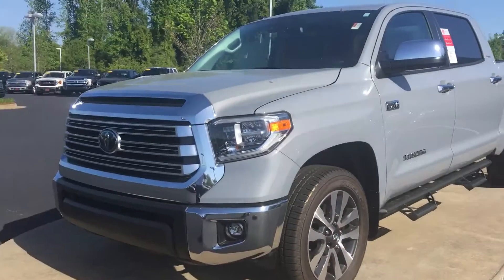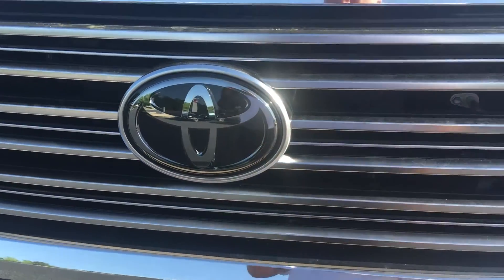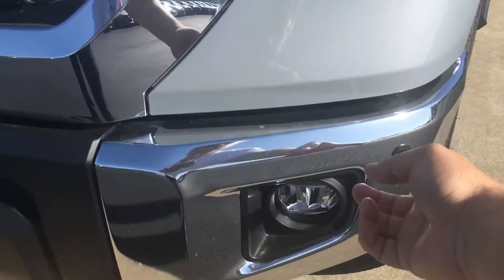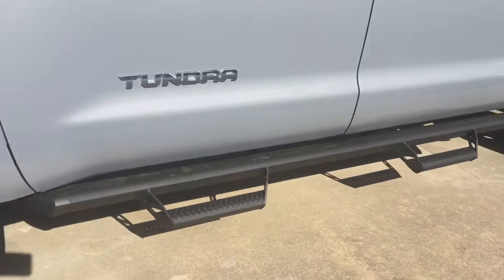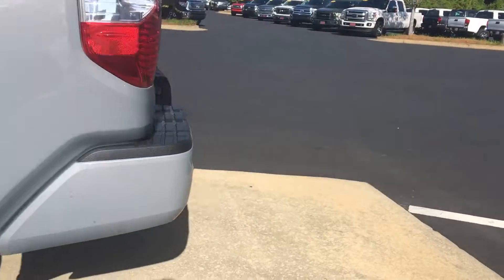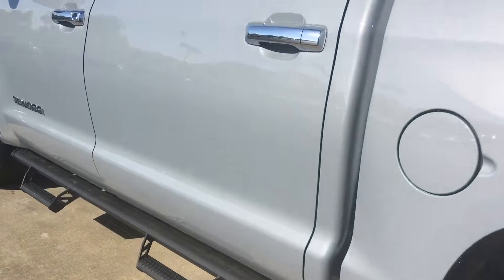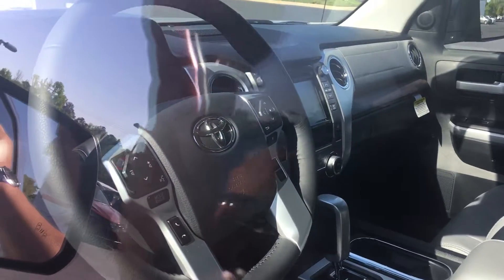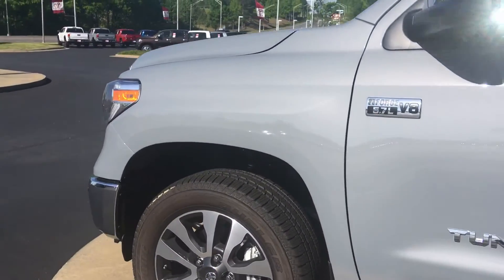Preview 2018 tundra for Debbie by Greg